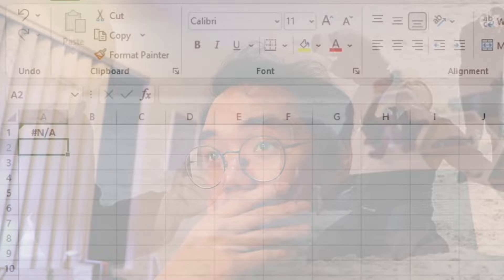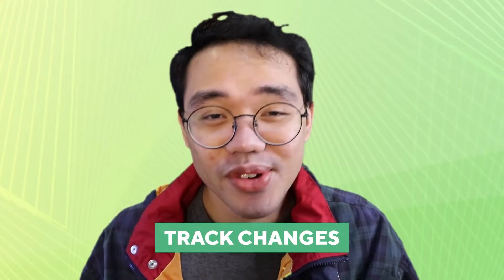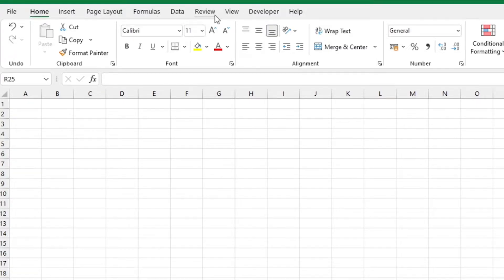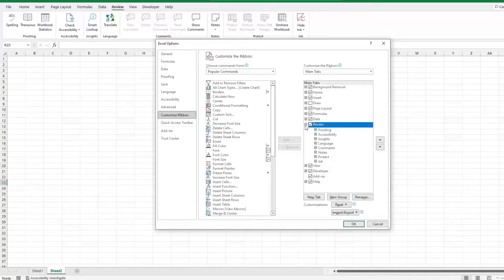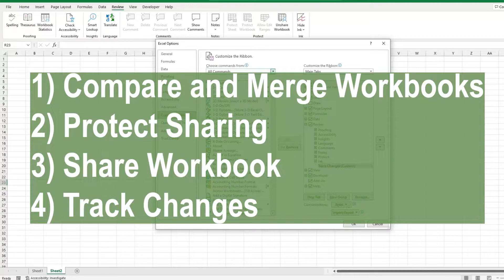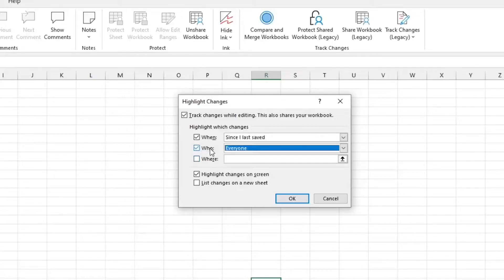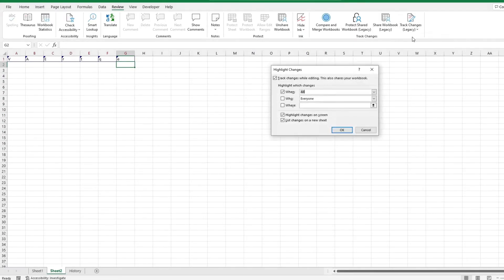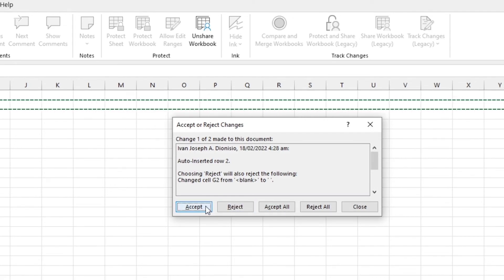How to Enable Track Changes in Microsoft Excel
Want to download some amazing Excel templates? Try 5 templates for FREE! 😎

In this video, we talk all about enabling and using the track changes feature in Microsoft Excel. Learn how we can make the tool appear using the customize ribbon pane and Microsoft Office Options menu. With the tool enabled, you can now share the workbook, have it proofread, and you can approve and reject changes made one-by-one.

00:00 - Intro Scenario
00:50 - Why Track Changes is Important
01:30 - Making the Track Changes tool Show Up
03:00 - Using the Track Changes Feature
04:10 - Accepting or Rejecting Changes

Project Management 📰
Marketing 📊
Supply Chain and Operations 🚚
Small Business 🦾
Human Resources 👨🏾‍🤝‍👨🏼
Data Analysis 👨‍🔬
Accounting 🧐
Finance 💵

🦄 Customizable
🧨 Dynamic
🎨 Designed
🏭 Formatted
👩‍🏫 Instructions and Videos
📈 Reporting Visuals

🔎 Lookups
🔨 Functions
🧪 Formulas
📊 Charts and Graphs
🔢 Dashboards